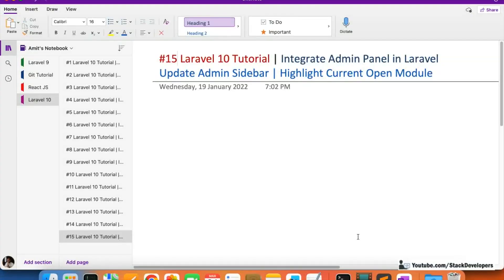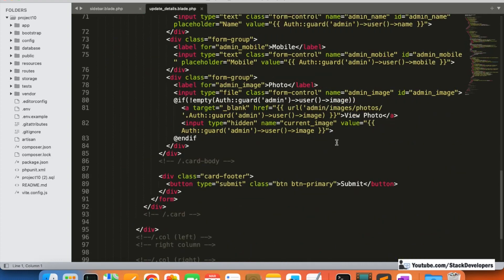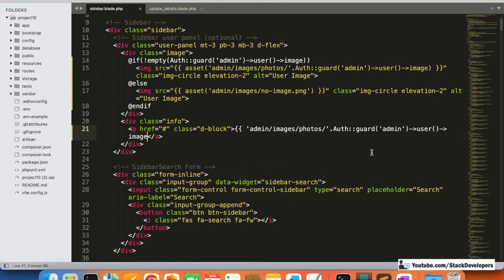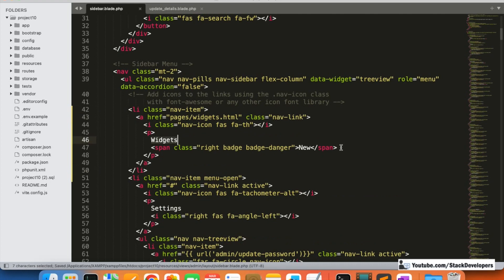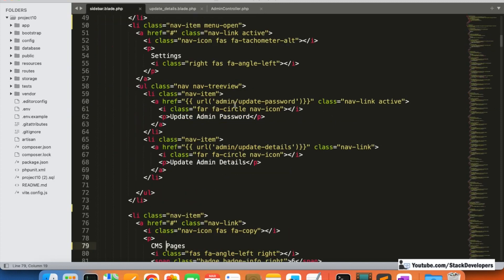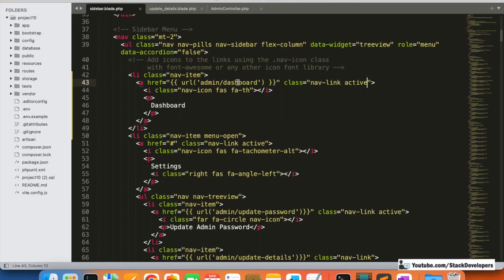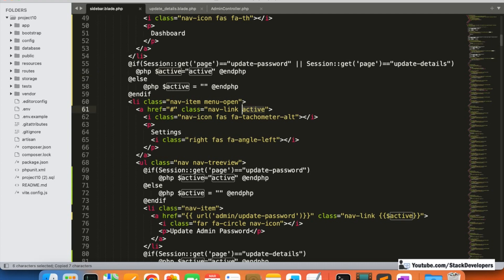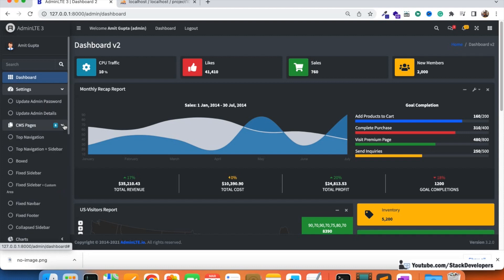Laravel 10 Tutorial #15 | Update Admin Sidebar | Highlight Current Open Module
In Part-15 of the Laravel 10 Tutorial, we will highlight current open section at admin sidebar. Like if we open dashboard then we will highlight dashboard at admin sidebar, if we open admin password page then we are going to highlight "Update Admin Password" at admin sidebar and so on.

We will set and compare session values to highlight current open section.

1) Update sidebar.blade.php file :-
First of all, we will update admin sidebar to show admin photo and admin name.

2) Update dashboard function :-
Update dashboard function with page session having dashboard value.

3) Update updatePassword function :-
Update updatePassword function with page session having update-password value.

Future pages also we will add in session so that we can also highlight them on left sidebar.

4) Update sidebar.blade.php file :-
We will add conditions at left sidebar to highlight sections if it matches with the page session value.